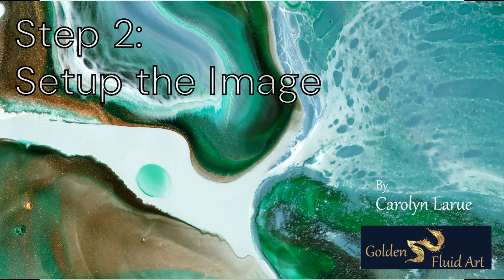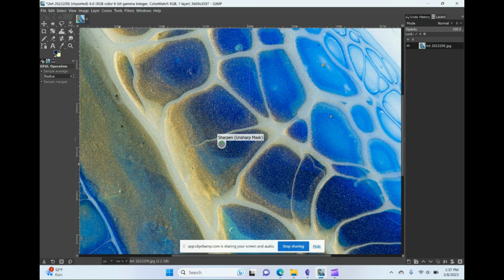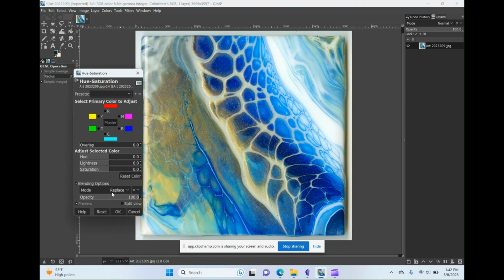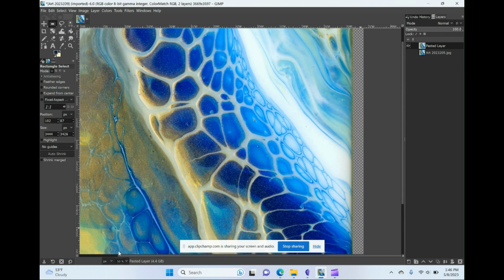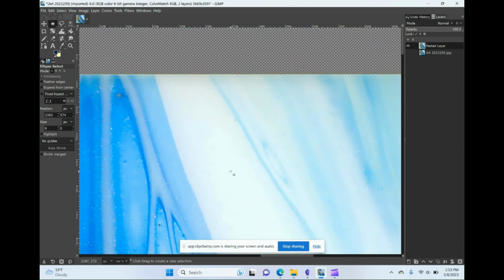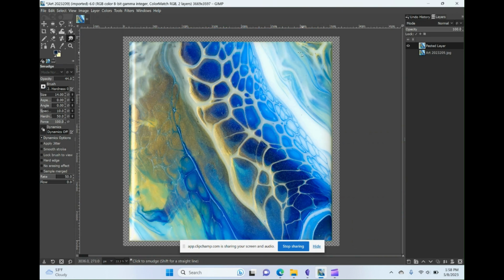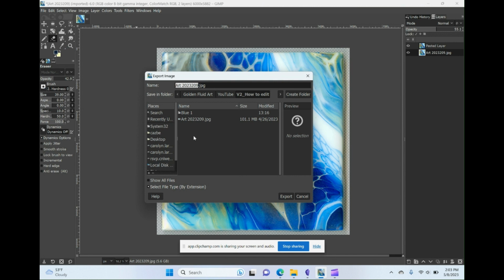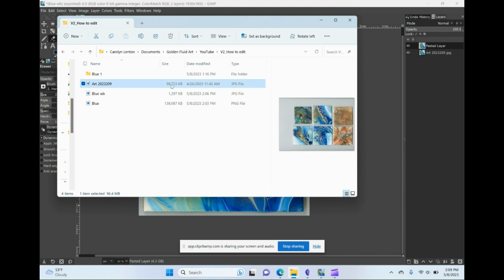How to Edit Images of your artwork for Print-On-Demand using FREE software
Welcome to GoldenFluidArt.com! Our website offers a platform for artists to sell their artwork online. If you're interested in becoming a vendor, simply sign up on our website today. For more information on how to become a vendor, please visit our "How it works for Vendors" page.

If you're looking for more information on how to get high quality images of your artwork for Print-On-Demand, check out our previous video In this video, we will show you how to edit your images using the FREE software called GIMP, which can be downloaded from their for GNU/Linux, macOS and Microsoft Windows.

When preparing your images for Print-On-Demand, it's important to note that printers can only use up to 300DPI (dots/inch which on a screen is pixels/inch). What this means, as an example, if you have an image that is 4 inches at 800DPI, it can be comfortably printed at up to 10.6 inches. However, if you want to print the same image on a larger item, you'll need to increase the image DPI to maintain image quality.

For images to be displayed online, reduce the image size to a standard photo size of 1930px wide by 1080px high, or a full-screen photo size is 2560px x 1440px. Export the image as a JPEG and reduce the quality to 80%-90%. Alternatively, export the image as a PNG with compression level 9. To further reduce the file size, use a website like to save the image as webP or MozJPEG, reducing the file size even further.

We hope these tips will help you optimize your artwork images for Print-On-Demand and online display.

P.S. the artwork that I am editing in this video is a Bloom-Swipe.